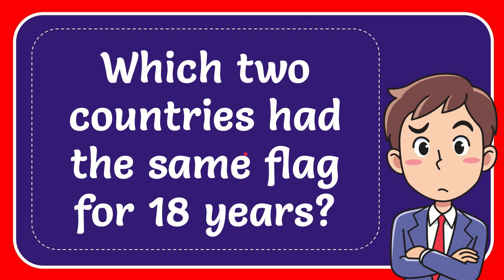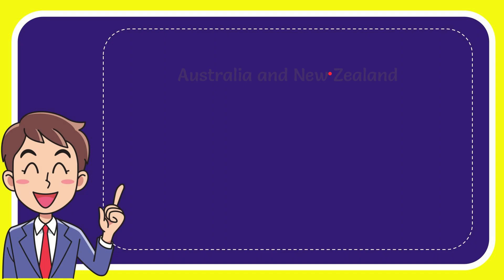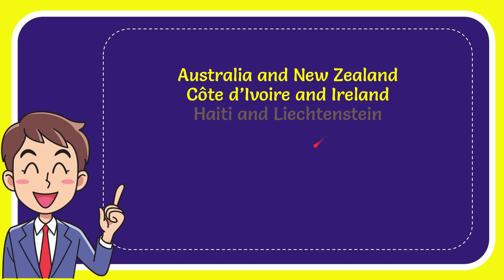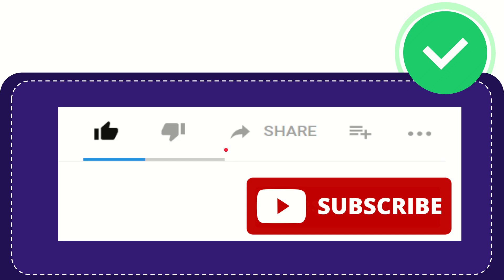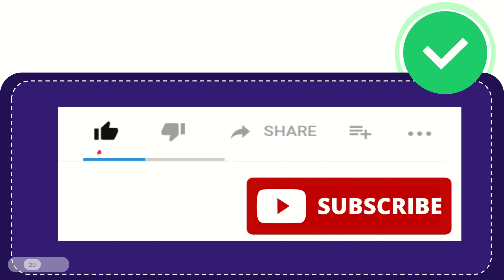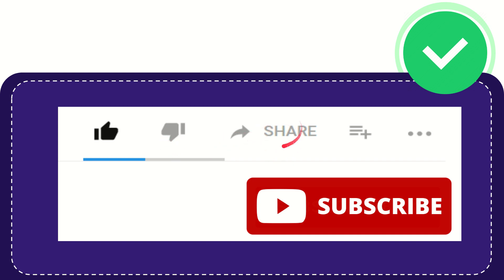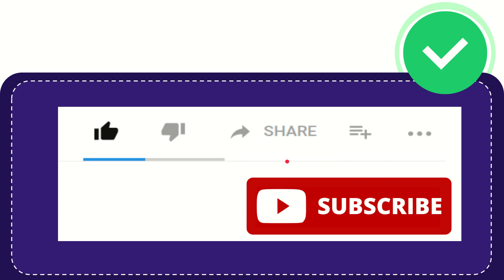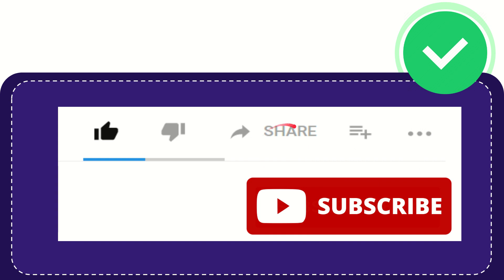Which two countries had the same flag for 18 years? Answer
Which two countries had the same flag for 18 years? Answer NEW VIDEO#